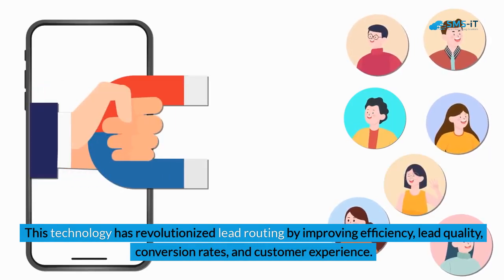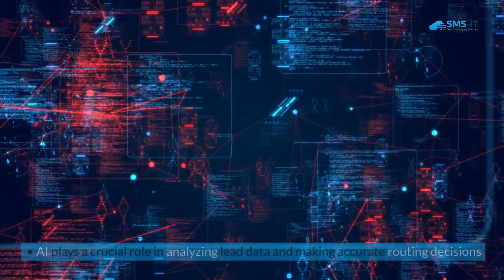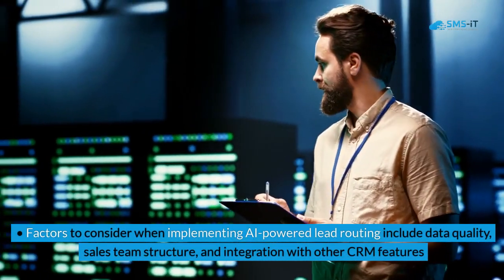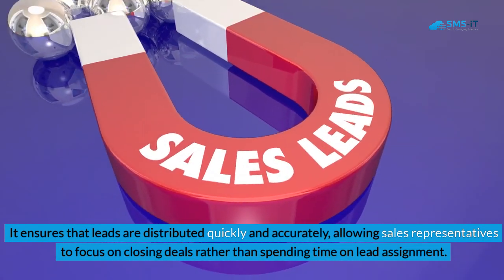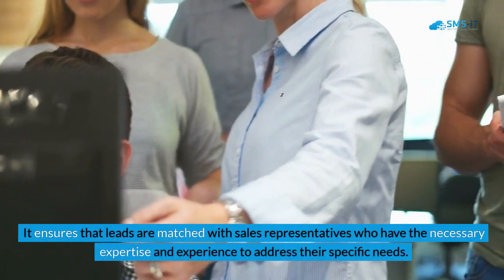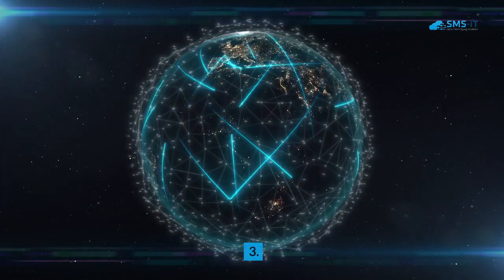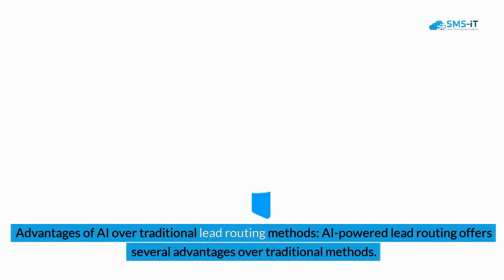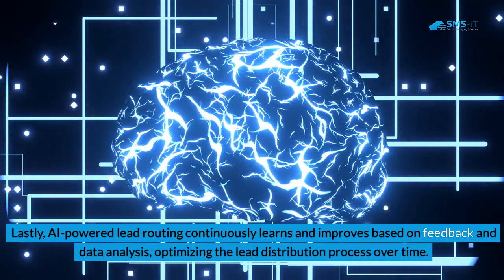Implementing AI-Powered Lead Routing in SMS-iT CRM for Efficient Distribution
### Introduction to AI-Powered Lead Routing in “SMS-iT” CRM

Lead routing is essential for customer relationship management (CRM), involving the distribution of leads to appropriate sales representatives or teams. In today's fast-paced business environment, manual lead routing is time-consuming and prone to errors, making AI-powered lead routing a game-changer. AI-powered lead routing in “SMS-iT” CRM leverages artificial intelligence algorithms to automate and optimize lead distribution, improving efficiency, lead quality, conversion rates, and customer experience.

### Key Takeaways

- **AI-powered lead routing improves lead distribution efficiency**.
- **Benefits include increased sales, reduced response time, and improved customer experience**.
- **AI plays a crucial role in analyzing lead data and making accurate routing decisions**.
- **Machine learning algorithms assign leads to the most suitable sales reps**.
- **Factors to consider include data quality, sales team structure, and CRM integration**.

### Benefits of AI-Powered Lead Routing

1. **Increased Efficiency and Productivity**: AI-powered lead routing eliminates manual intervention, saving time and effort for sales teams. Leads are distributed quickly and accurately, allowing sales representatives to focus on closing